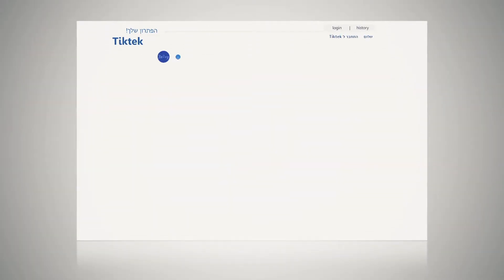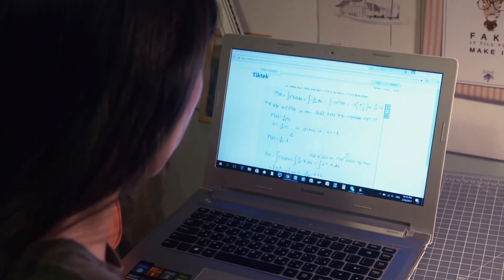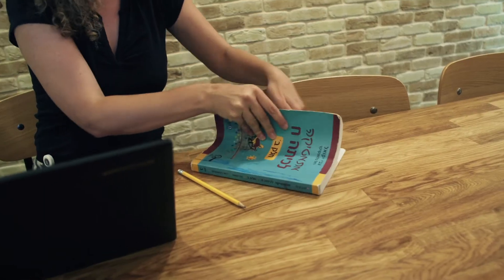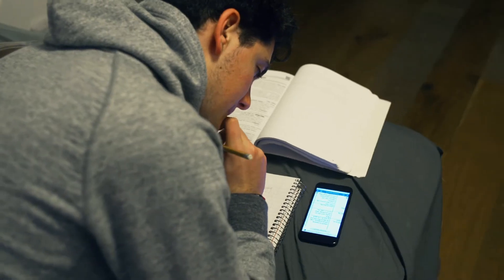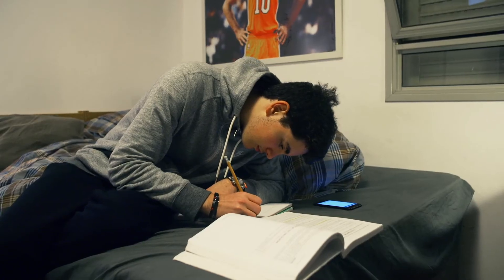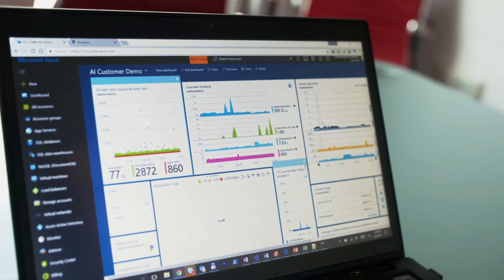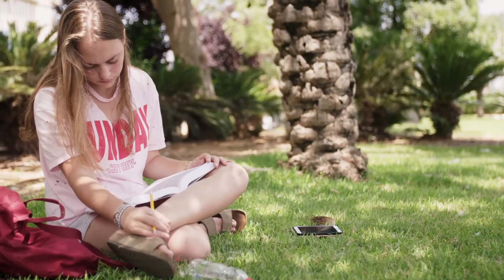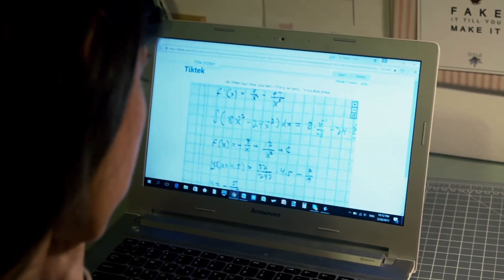Watch Tiktek using Microsoft Azure to bridge the socio-economic gap among students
Tiktek is  an nonprofit  online education community that enables students from grades seven to 12 participate, contribute and interact with their peers, parents, teachers and volunteers, across a broad range of subjects
Tiktek changes the way students cope with tasks, generating an exchange of knowledge sharing and openness to new ideas. Over 500,000 students now use Tiktek free of charge.
By using Microsoft Azure, Tiktek illustrates the power of technology to bridge the socio-economic gap created when students don’t have equal access to education or private tutoring.